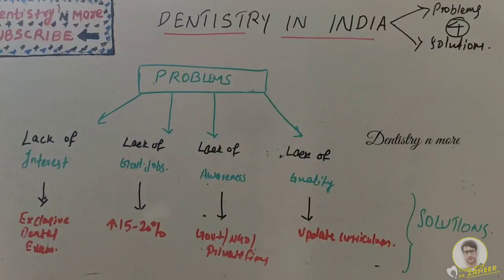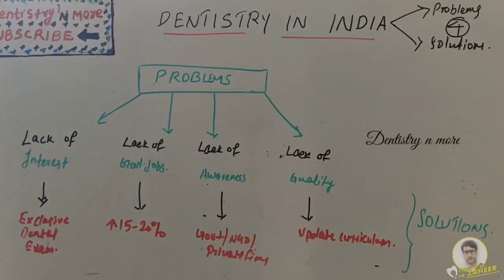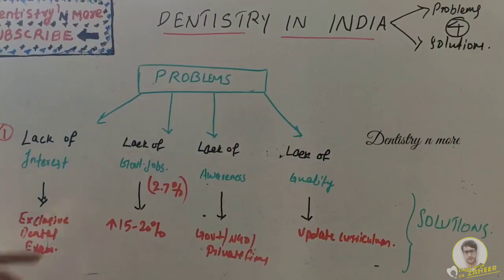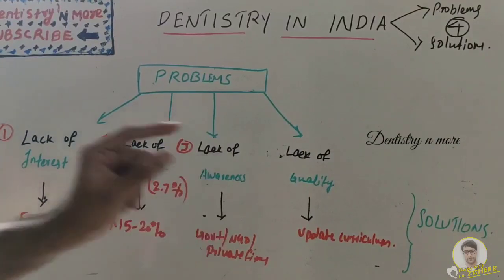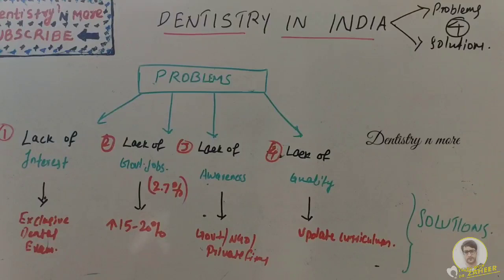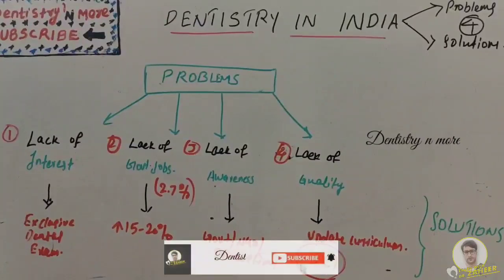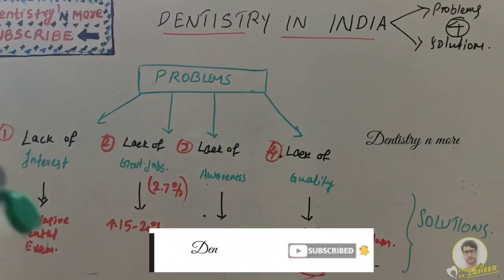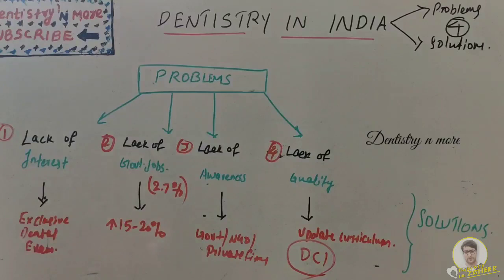DENTISTRY IN INDIA - AN UNPROMISING CAREER❓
The 4 core problems and it solutions.
Mic used

2)Oral medicine & Radilology

3)Oral pathology

4)Pedodontics

5)Orthodontics

6)Public health dentistry